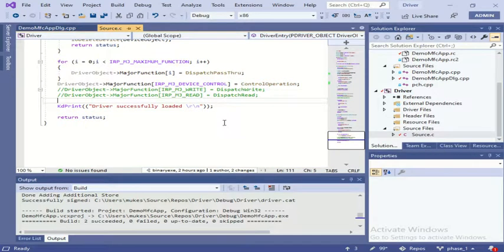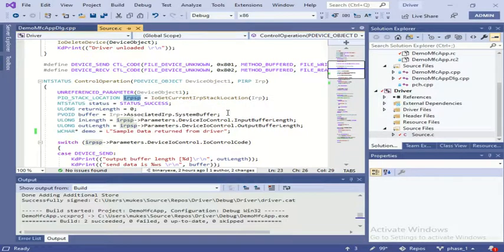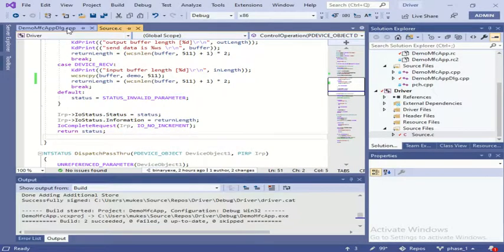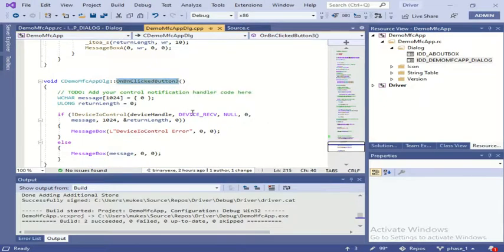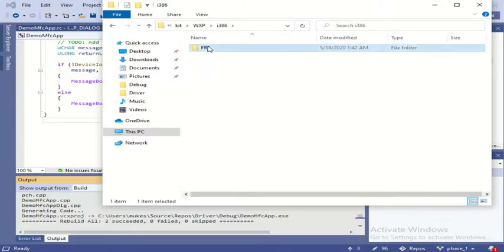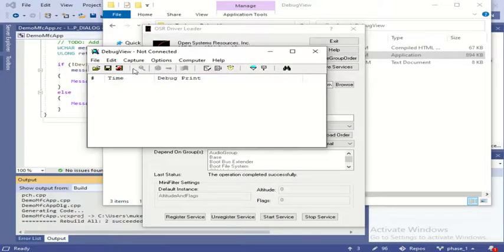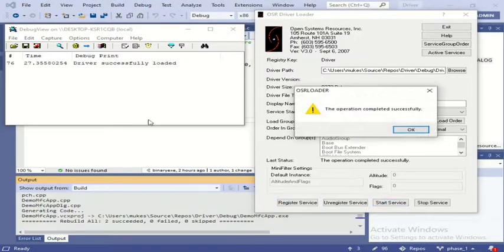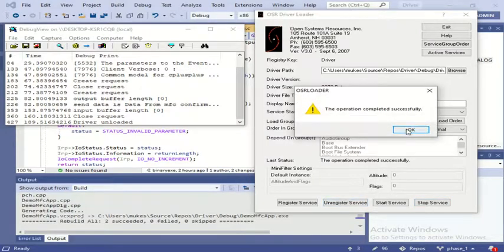Windows Driver Development demonstrating IOCTL Calls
The video demonstrate IOCTL in Windows Driver Development.

Source: Programming LOL Channel.